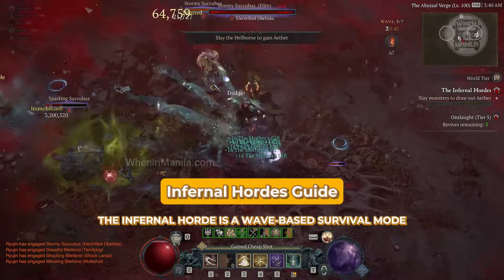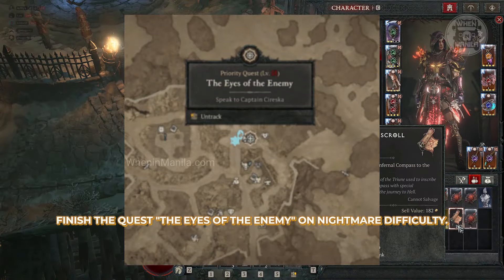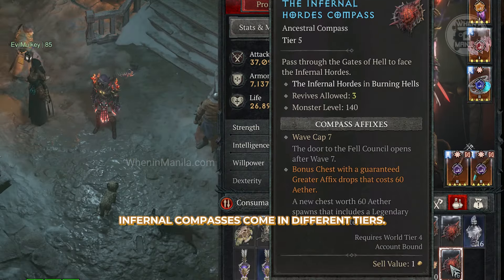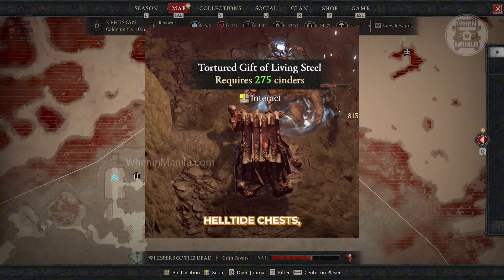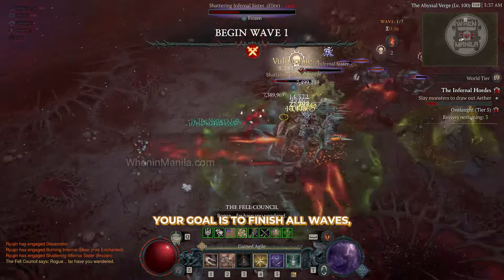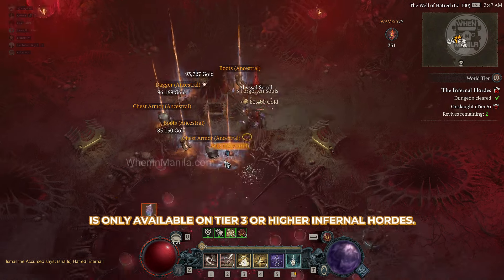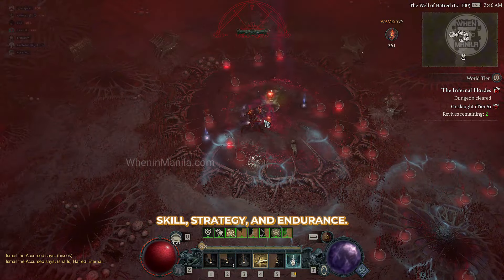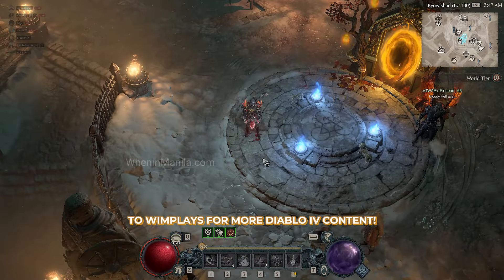Diablo IV: Infernal Hordes Guide | How to Unlock + Tips and Tricks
Want to tackle the Infernal Hordes in Diablo IV this Season 5? Learn how to unlock the mode and survive the waves with our guide! ⚔️🔥